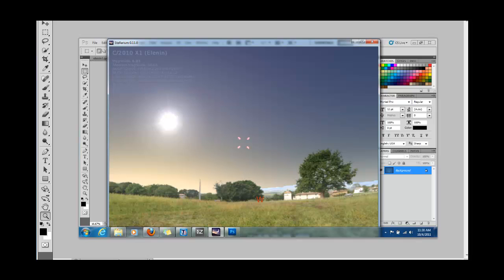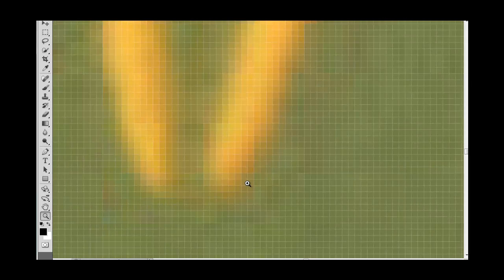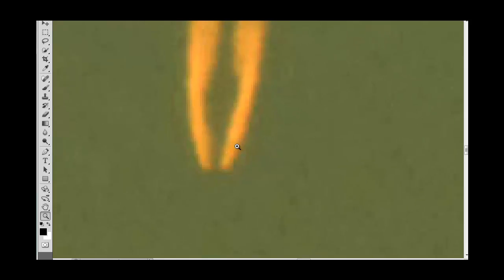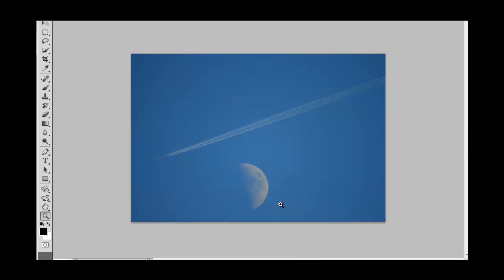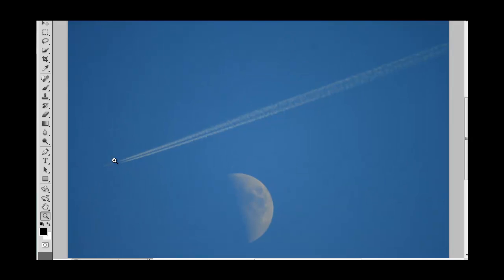Elenin photographed in the western sky-Illinois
Elenin photographed on 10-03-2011 - Illinois - approx 4PM